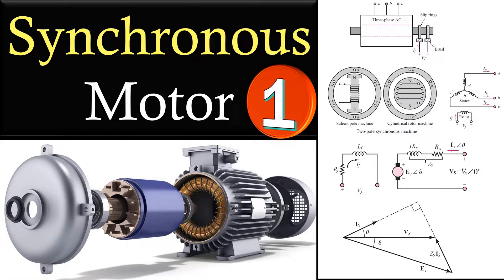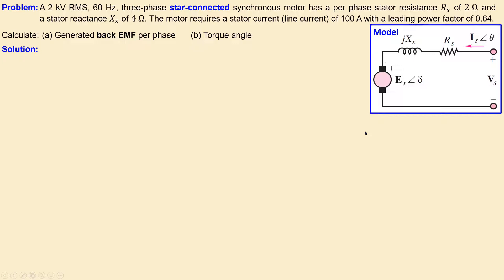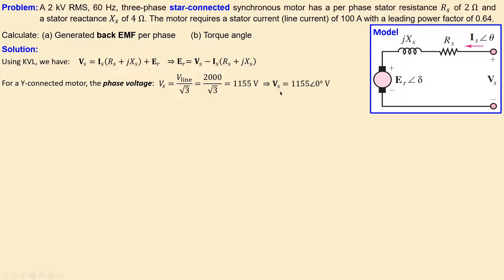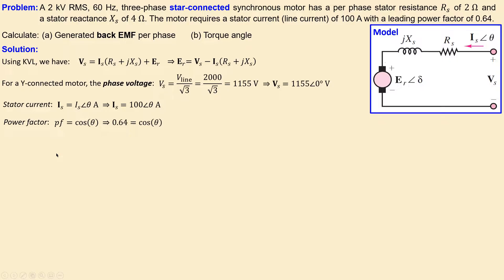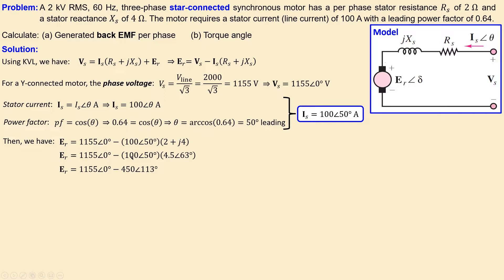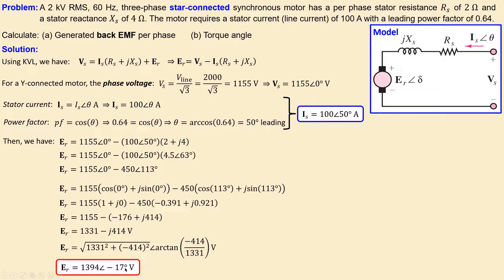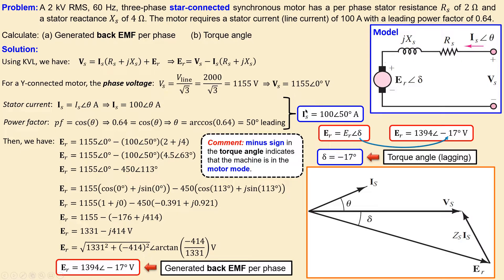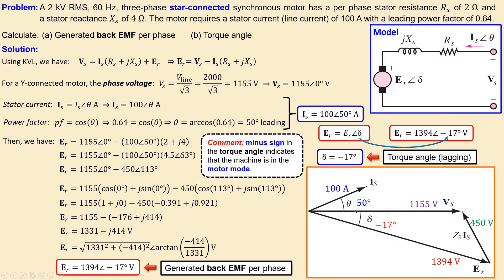⚡Star-Connected Synchronous Motor💡Back EMF & Torque Angle 👍 Step by Step Calculations | Example 1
In this video, we will discuss an example using an synchronous motor. The motor is star-connected (Y-connected). We will use the synchronous motor circuit model for our calculations.

For this synchronous motor, we have given the line voltage, electrical frequency, stator current for a given power factor, and the circuit model parameters. Using these information, we will calculate the generated back EMF and torque angle. We will also make a phasor diagram of the situation.